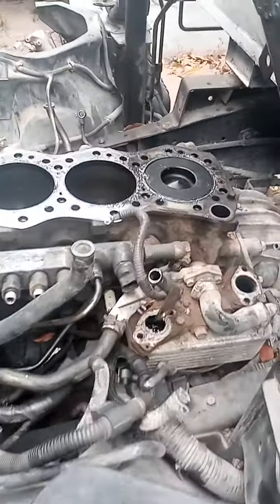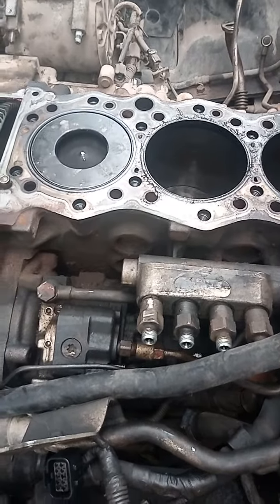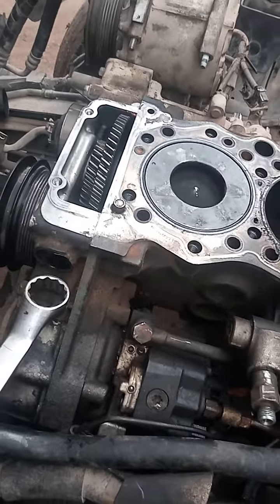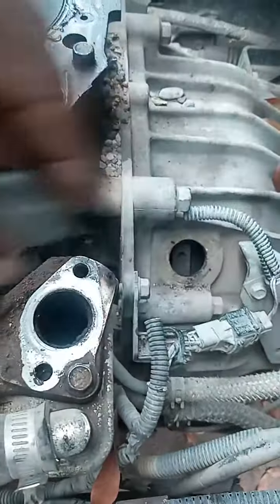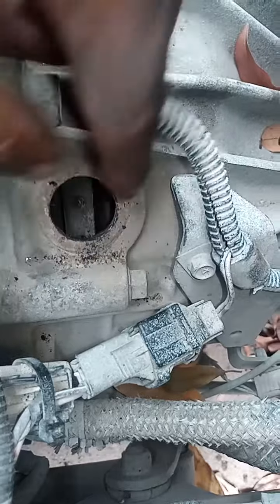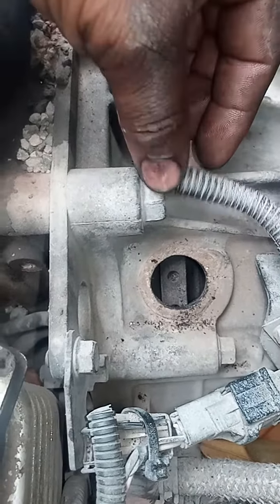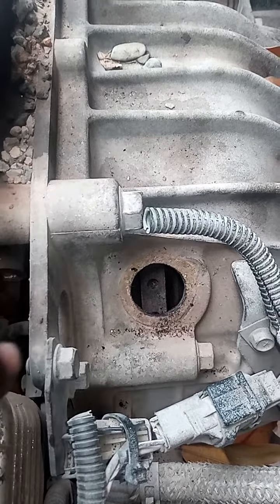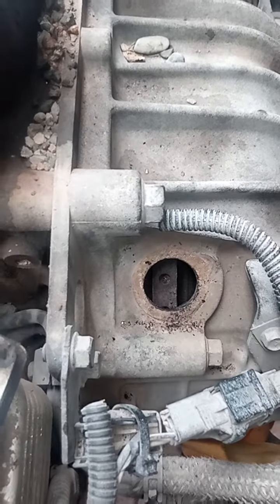setting my canter truck timing